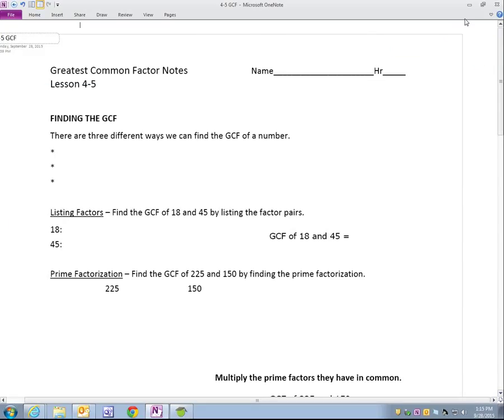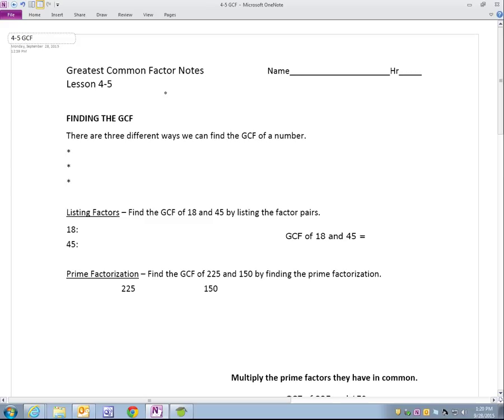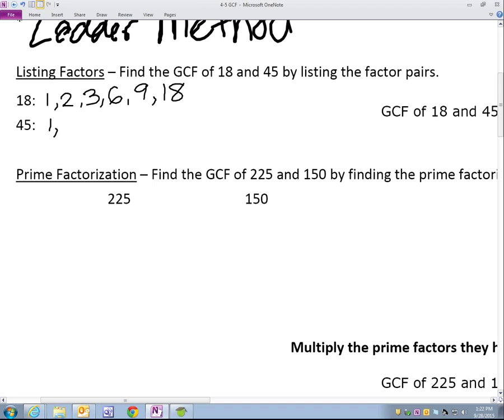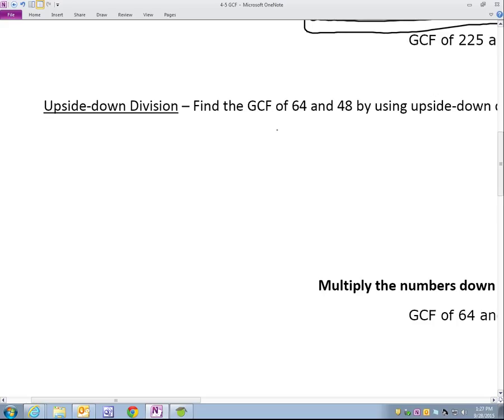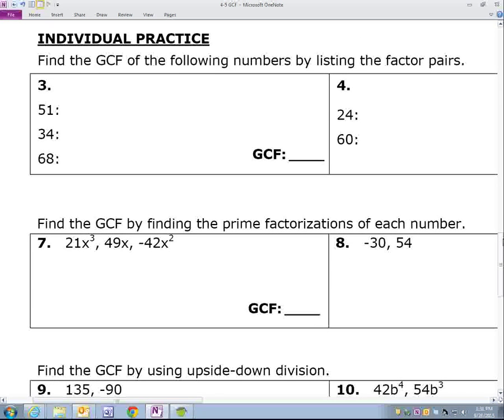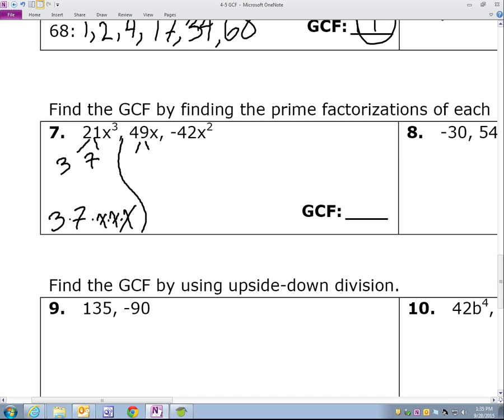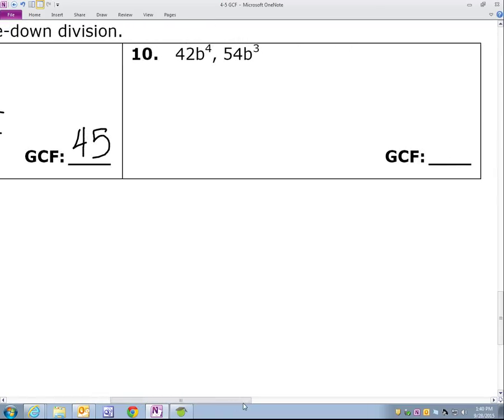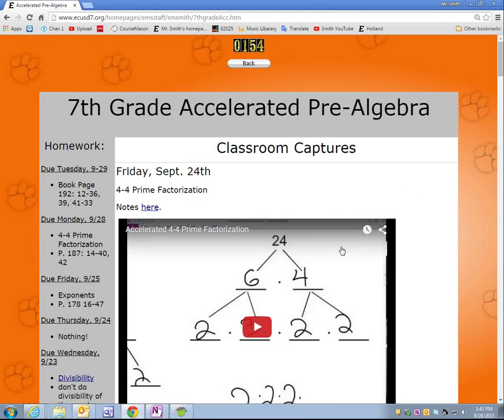Acc Pre-Algebra 4-5 GCF